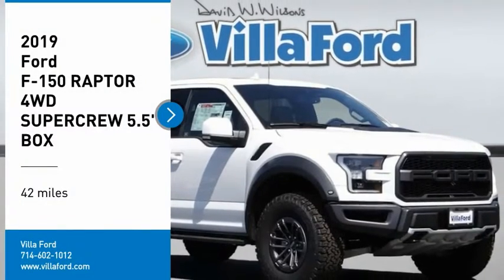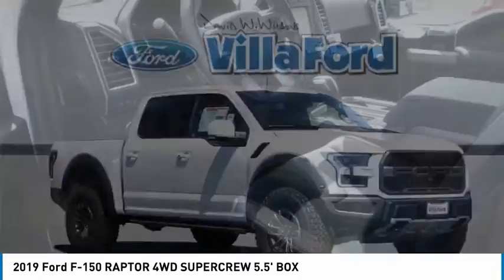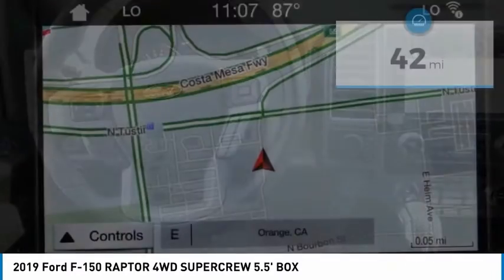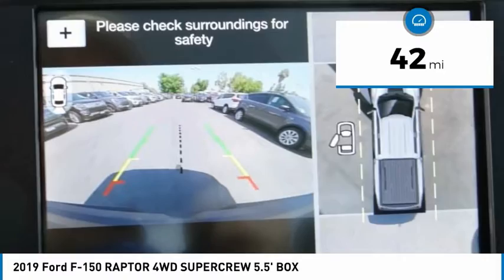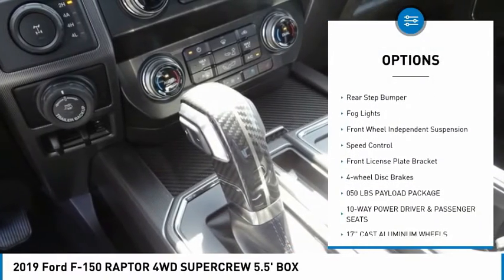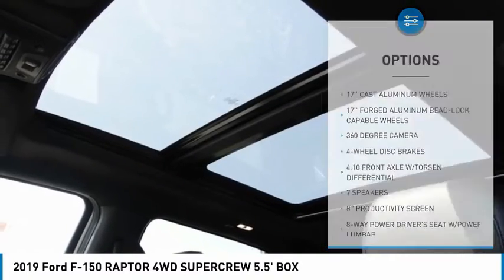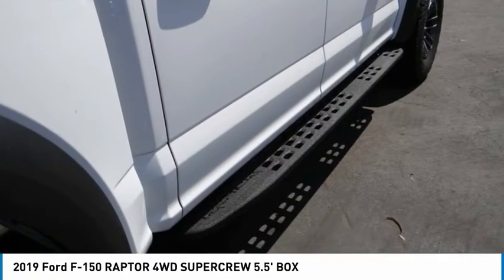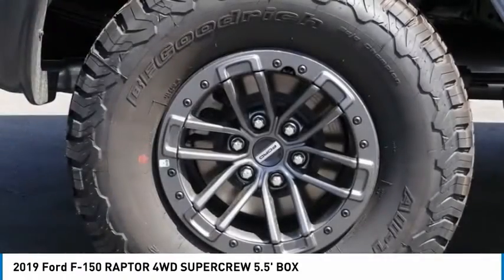2019 Ford F-150 ORANGE TUSTIN PLACENTIA FULLERTON ORANGE COUNTY 00T90480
2019 Ford F-150 RAPTOR 4WD SUPERCREW 5.5' BOX

Villa Ford
2550 N. Tustin St.

VILLA FORD PROUDLY SERVICING ORANGE, TUSTIN, PLACENTIA, FULLERTON, ORANGE COUNTY, & SURROUNDING SOUTHERN CALIFORNIA LOCATIONS. THIS WHITE 2019 Ford F-150 IS EQUIPPED WITH A V6 Cylinder Engine, AUTOMATIC TRANSMISSION, AND RECEIVES AN ESTIMATED 15 City/18 Hwy MPG. CONTACT VILLA FORD AT TO SCHEDULE A TEST DRIVE AND TAKE THIS 2019 Ford F-150 HOME TODAY, OR VISIT OUR SHOWROOM CONVENIENTLY LOCATED AT 2550 N. TUSTIN ST. ORANGE, CA 92865. STOCK #: 00T90480 | 2019 Ford F-150 Raptor 4WD SuperCrew 5.5' Box SECURITY SYSTEM 2019 Ford F-150 RAPTOR 4WD SUPERCREW 5.5' BOX Equipment Group 802A Luxury (10-Way Power Driver & Passenger Seats, 360 Degree Camera, 4.10 Front Axle w/Torsen Differential, 8 Productivity Screen, Advanced Security Pack, Ambient Lighting - Ice Blue Color Only, BLIS Blind Spot Information System, Dual-Zone Electronic Automatic Temperature Control, Heated Steering Wheel, Inflatable Rear Safety Belts, Integrated Trailer Brake Controller, Intelligent Access w/Push-Button Start, LED Box Lighting, LED Sideview Mirror Spotlights, Memory System (Seat, Pedal, Exterior Mirror), Power Glass Heated Sideview Mirrors, Power Tilt/Telescoping Steering Column w/Memory, Power-Adjustable Pedals, Power-Sliding Rear Window, Pro Trailer Backup Assist, Radio: B&O Sound System by Bang & Olufsen, Remote Start System w/Remote Tailgate Release, SYNC 3, Tailgate Applique FORD, Universal Garage Door Opener, and Voice-Activated Touchscreen Navigation), GVWR: 7,050 lbs Payload Package, Raptor Interior Color Blue Accent Package (Recaro Unique Leather Insert 40/Console/40 Seats and Unique High Gloss Black Carbon Fiber Shift Knob), Raptor Technology Package (Adaptive Cruise Control w/Stop-and-Go, Lane Keeping System w/Alert & Assist, and Rain-Sensing Windshield Wipers), 4WD, 17 Cast Aluminum Wheels, 17 Forged Aluminum Bead-Lock Capable Wheels, 4-Wheel Disc Brakes, 7 Speakers, 8-Way Power Driver's Seat w/Power Lumbar, ABS brakes, Air Conditioning, AM/FM radio: SiriusXM, Auto High-beam Headlights, Auto-dimming Rear-View mirror, Brake assist, Compass, Delay-off headlights, Driver door bin, Driver vanity mirror, Dual front impact airbags, Dual front side impact airbags, Electronic Locking w/4.10 Axle Ratio, Electronic Stability Control, Emergency communication system, Front anti-roll bar, Front Bucket Seats, Front Center Armrest, Front fog lights, Front License Plate Bracket, Front reading lights, Front wheel independent suspension, Fully automatic headlights, Heated Leather 40/Console/40 Front Seats, Illuminated entry, Leather steering wheel, Low STOCK #: 00T90480 | VIN: 1FTFW1RG8KFC55395 | 2019 Ford F-150 Raptor 4WD SuperCrew 5.5' Box SECURITY SYSTEM Villa Ford